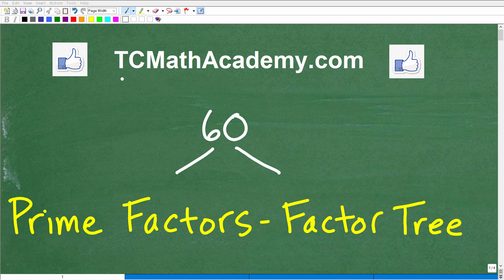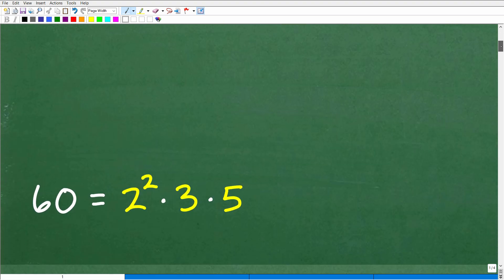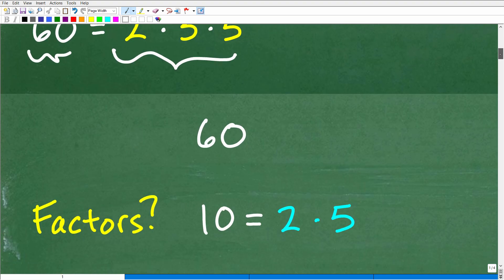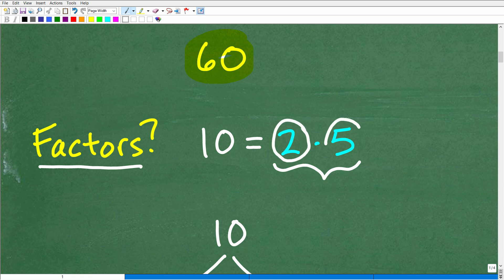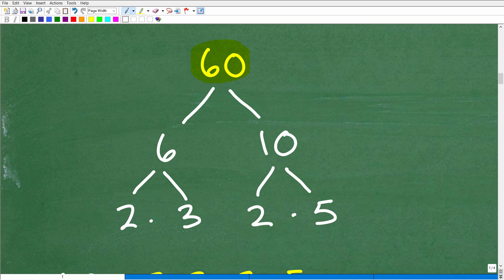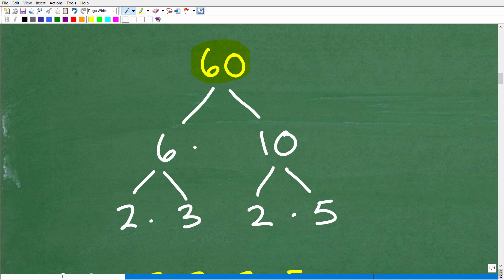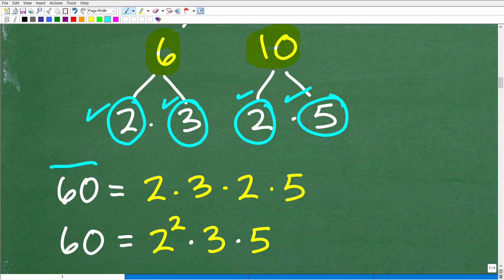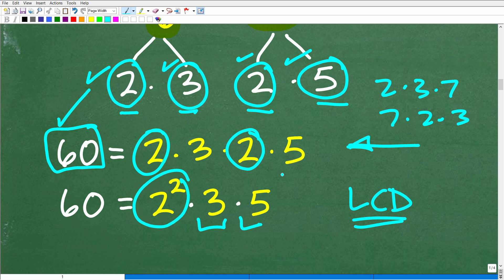Find the Prime Factors of 60 using a factor tree – write your answer using powers.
How to prime factor a number using a factor tree.